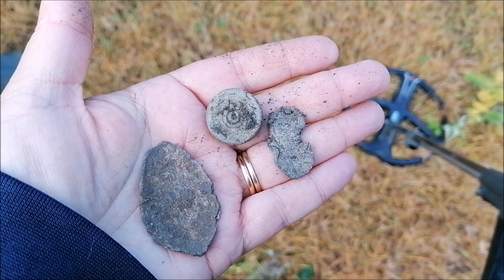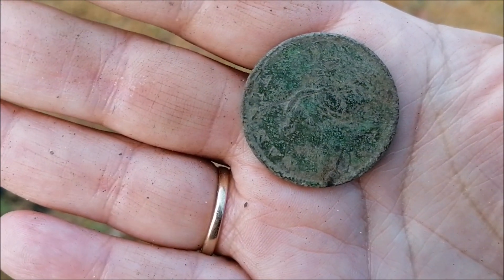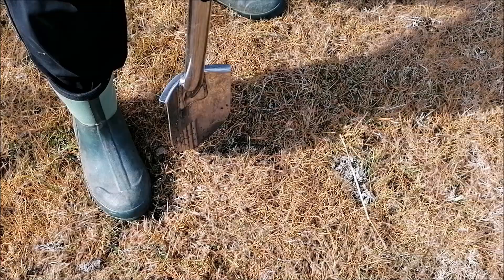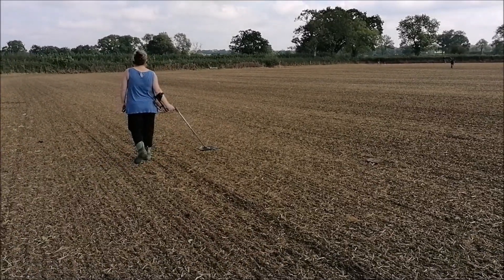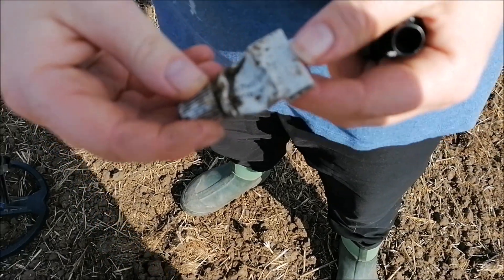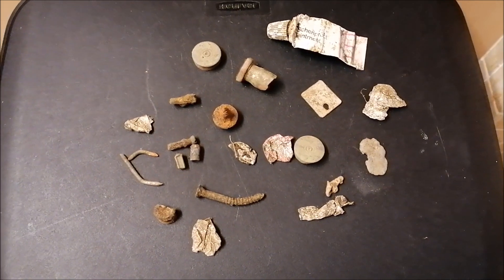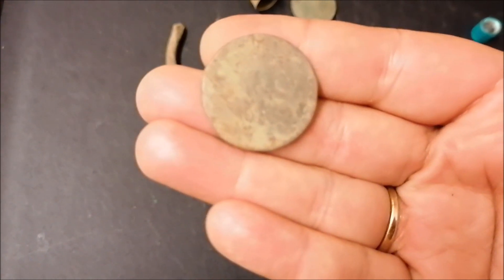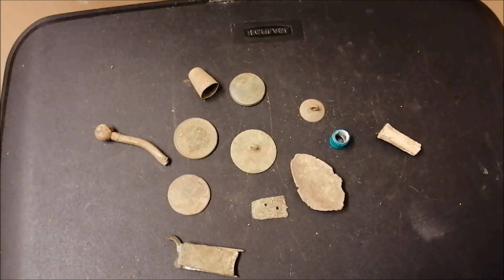Metal Detecting in Somerset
Join us to see how we did metal detecting this week!